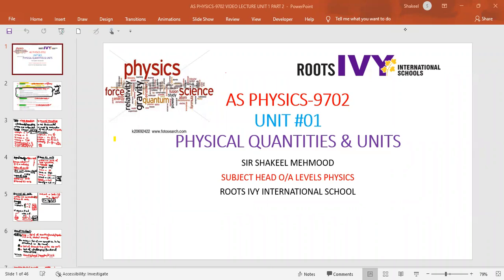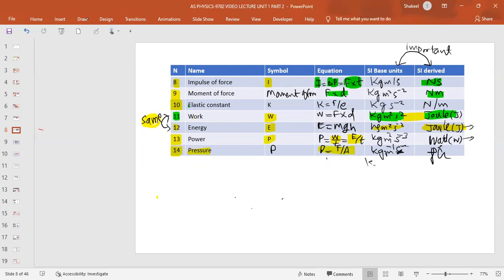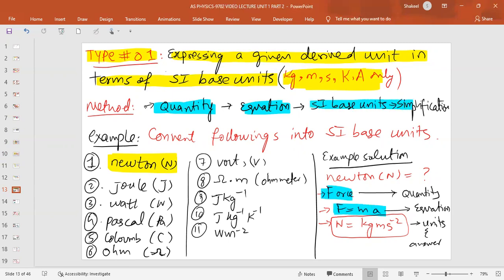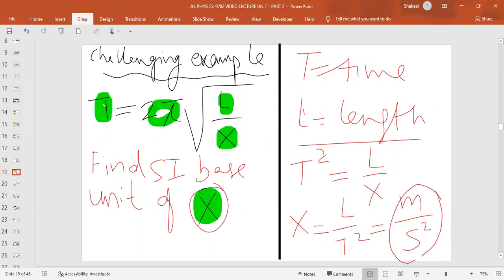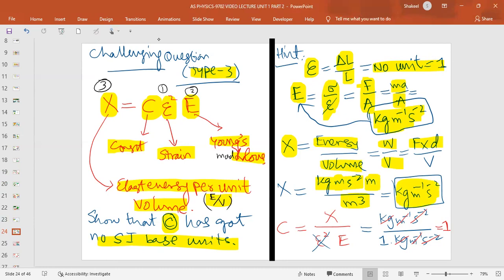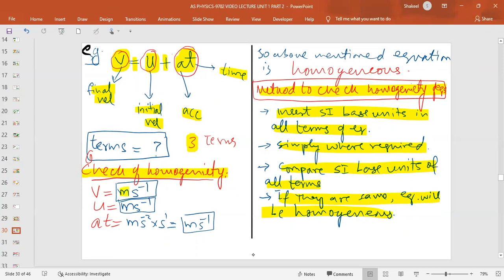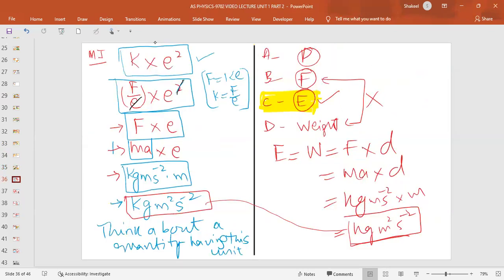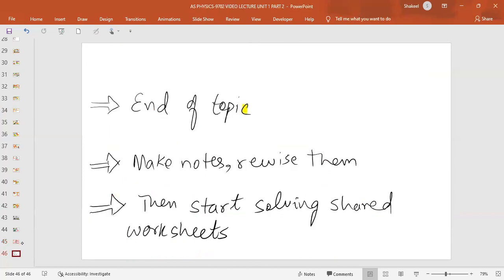AS physics Quantities , units & prefixes revision part 2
This video lecture is for A level physics students covering quantities ,units and prefixes. Many exam style examples are also done .